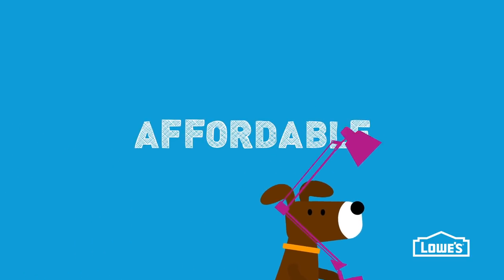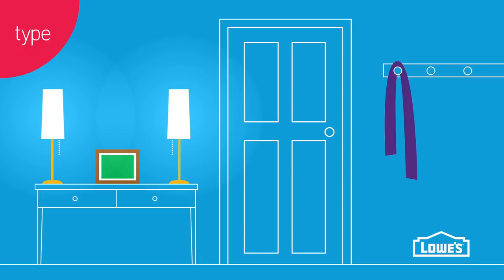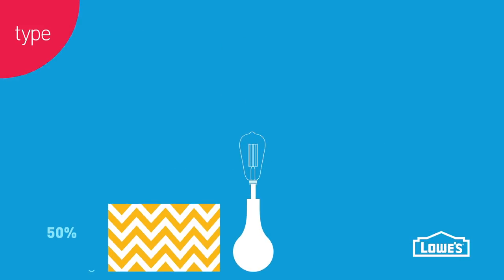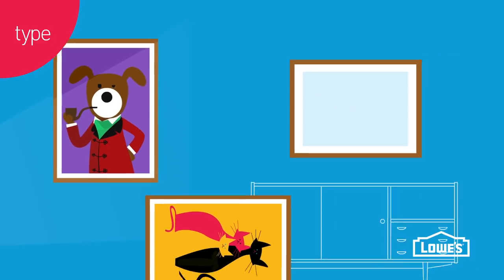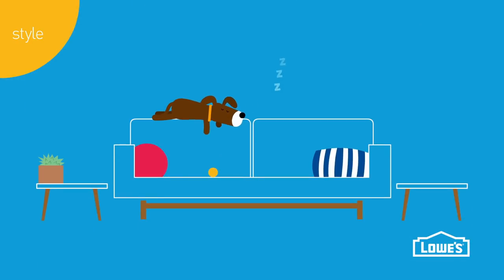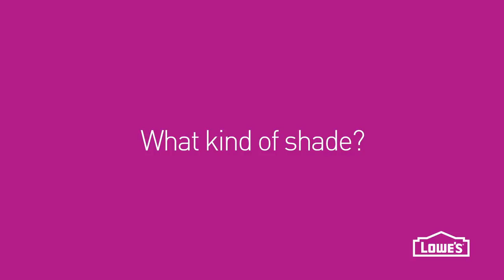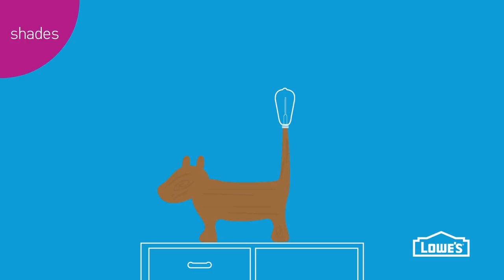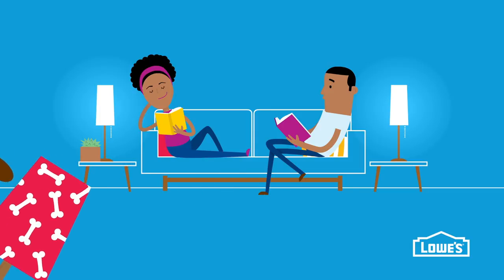Types of Table Lamps: How to Choose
For more ideas to improve your home, check out Lowe's How-To Library or our other social media channels:Here's a few tips for decorating with table lamps including choosing lamp shades. Pick the perfect lamp for a living room or for reading with the lamp buying guide